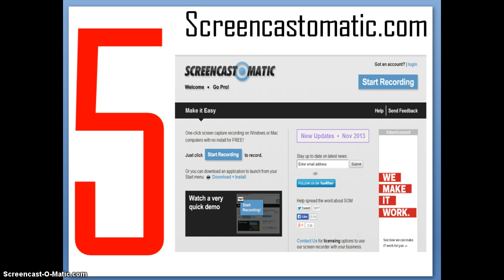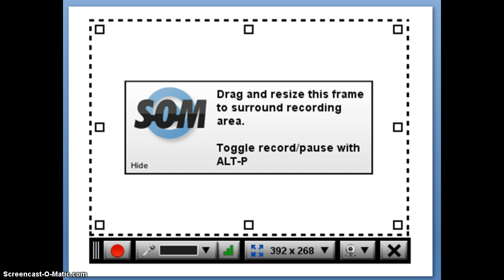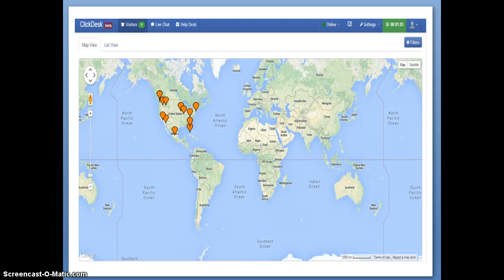10 Websites to Make Your Job Easier - Part 2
10 Websites to Make Your Job Easier - Part 2